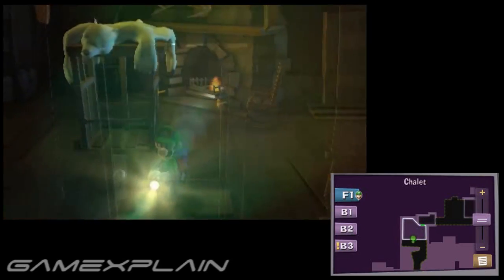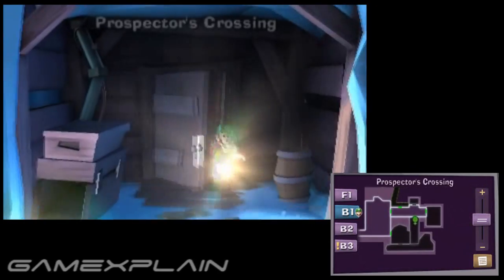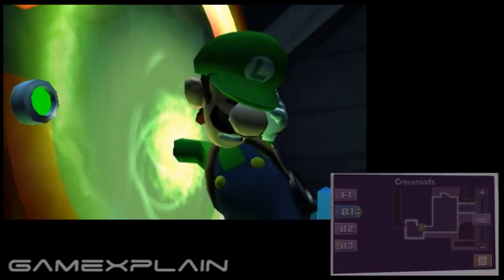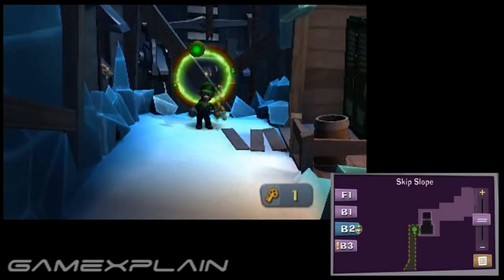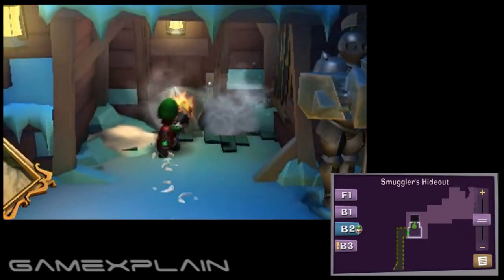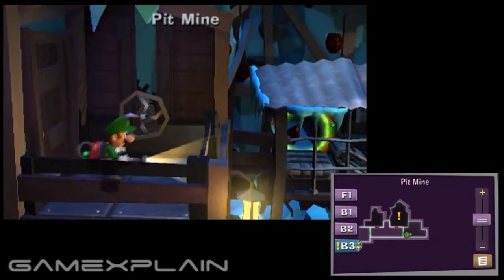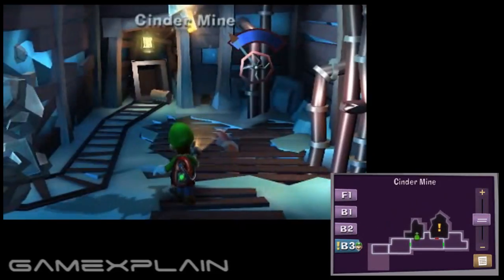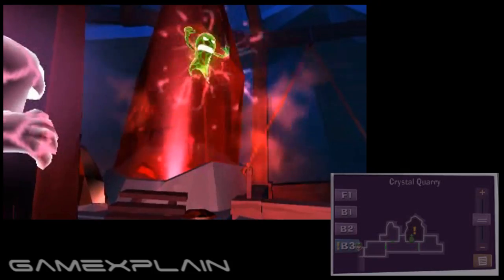Luigi's Mansion 2: Dark Moon: Secret Mine D-2 Gem, Boo & Puzzle Guide & Walkthrough (100%!)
Discover the solution to every puzzle and where to find every gemstone and Boo inSecret Mine D-2 Hit Rock Bottom! You won't find a better guide for Luigi's Mansion: Dark Moon than GameXplain's V-Guide!